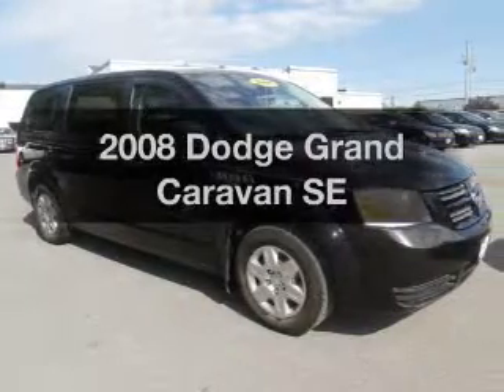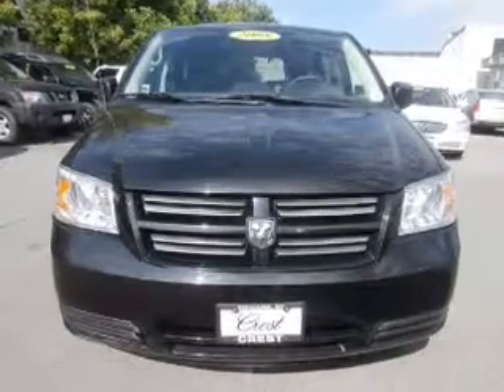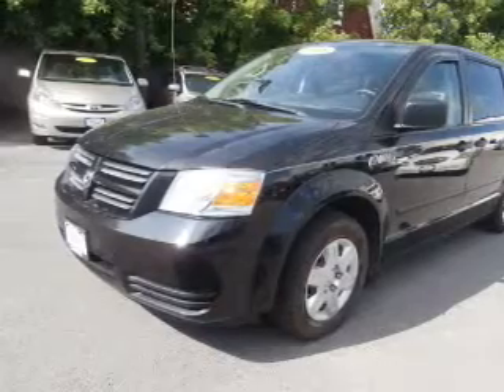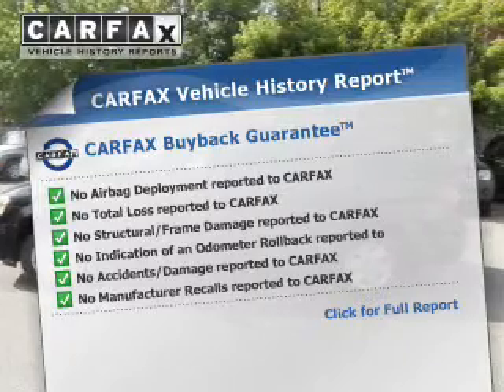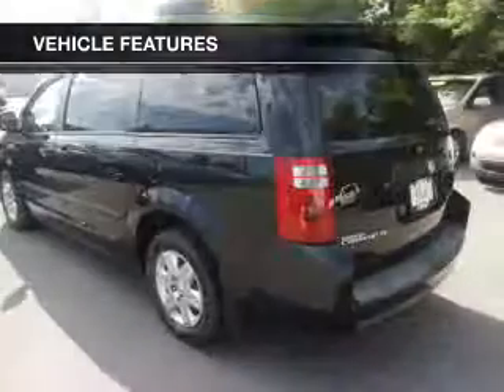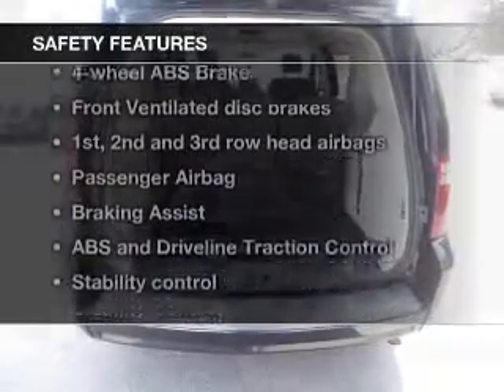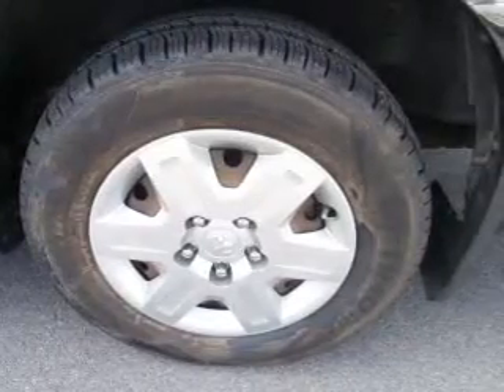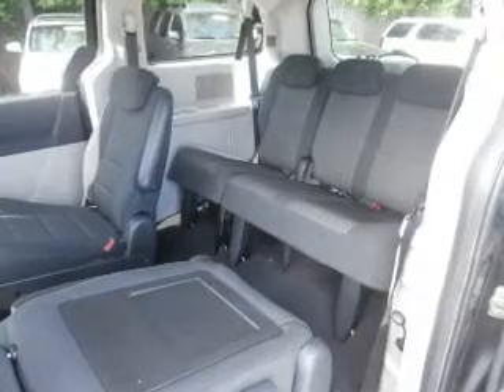2008 Dodge Grand Caravan - Syracuse NY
Year: 2008
Make: Dodge
Model: Grand Caravan
Trim: SE
Engine: 3.3 liter 6 cylinder 12 valve
Transmission: 4-Speed Automatic
Color: Brilliant Black Crystal Pearl
Mileage: 63818
Address:
717 W. Genesee St.